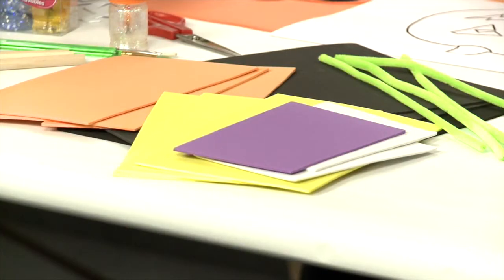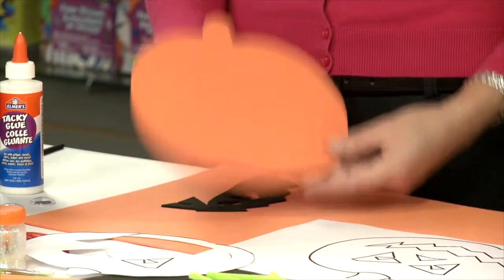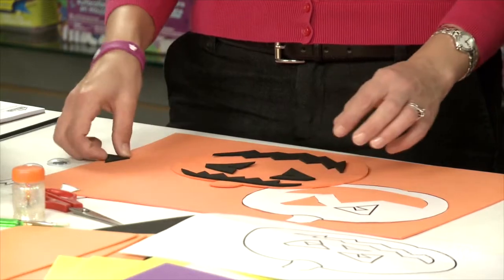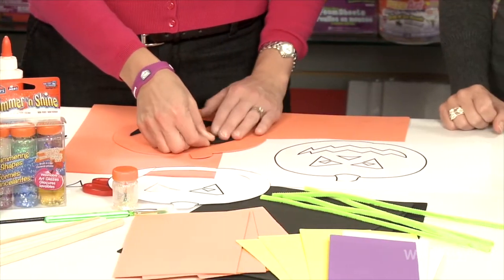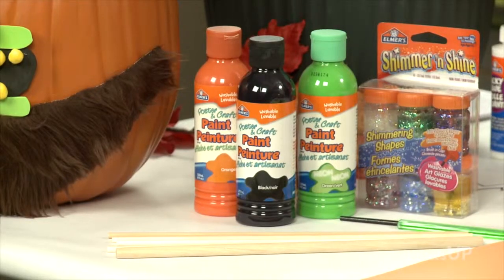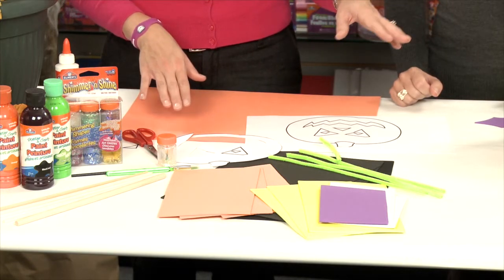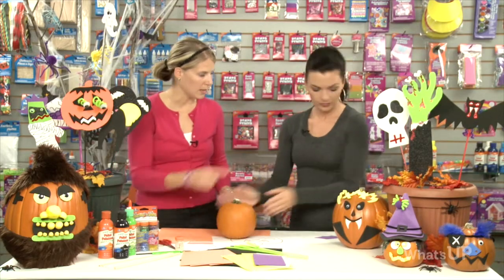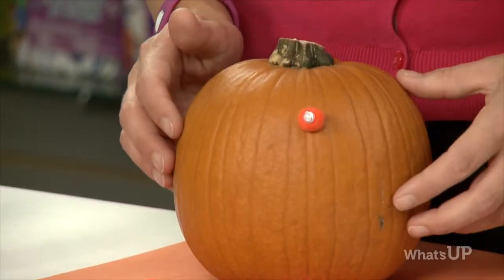Scary Pumpkin Pokes - Elmer's Crafting Club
Create scary Halloween pokes and pumpkin decorations! Use your creativity and Elmer's products to make this project. for more crafting ideas